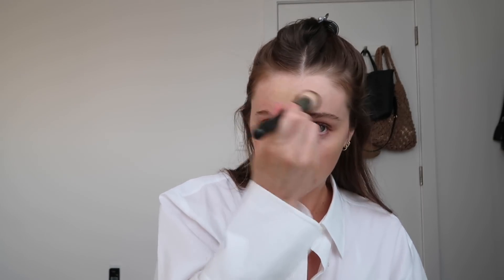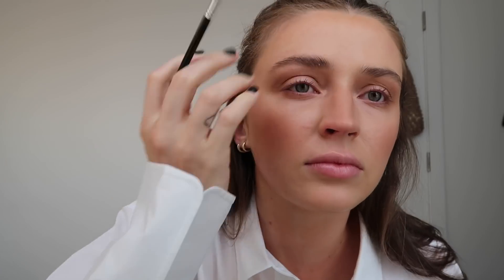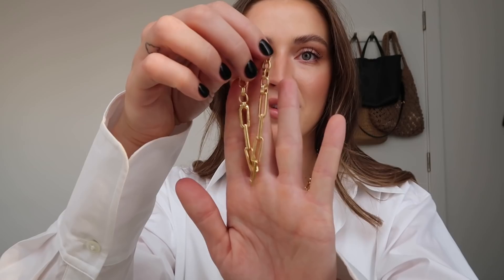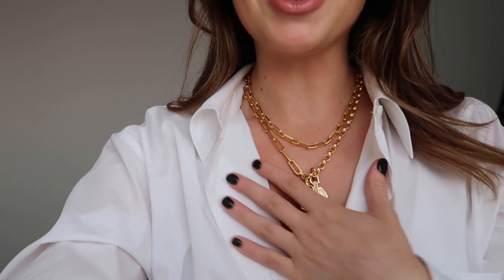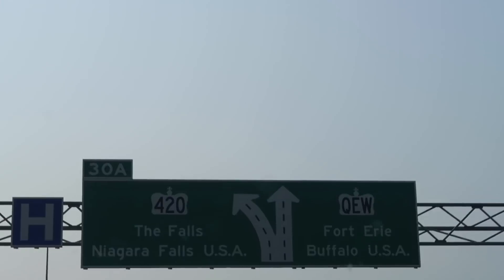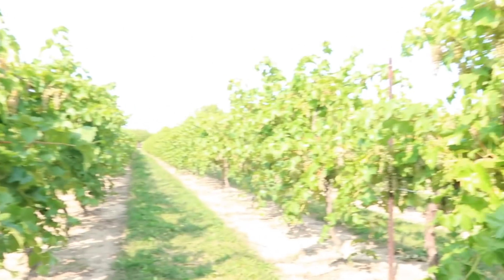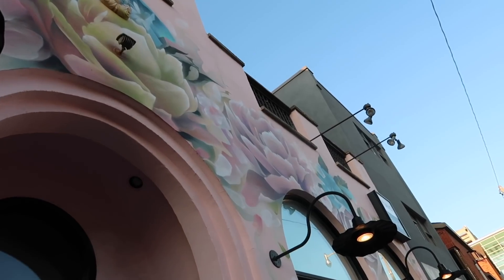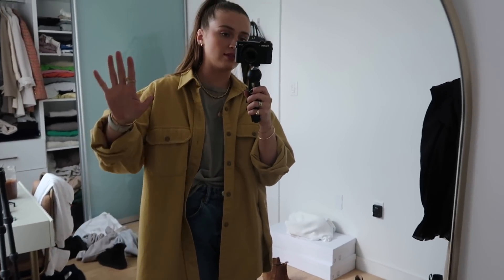Ten Points 2 Whoever Can Title This Vlog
Hi fam ❤️  Today we are bringing you on a lil family adventure and seeing all of the touristy sites that we could find! Thank u for watching and I hope that u are all having a beautiful day or night wherever u are in the world XOXO

Thank you to Missoma London for sponsoring a portion of this video! LOVE the new A/W pieces and you can shop my faves from the video here:
Gold Opalite Hex Pendant